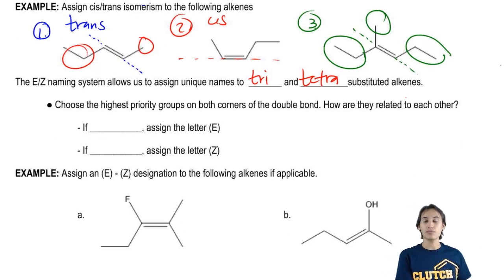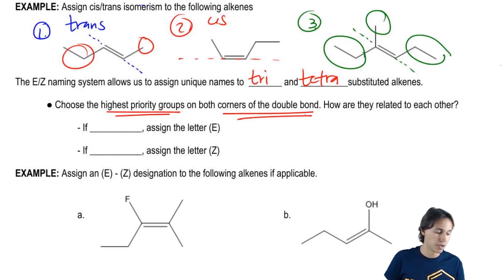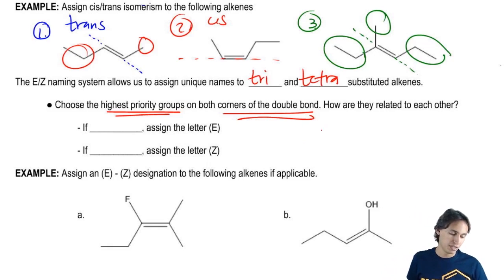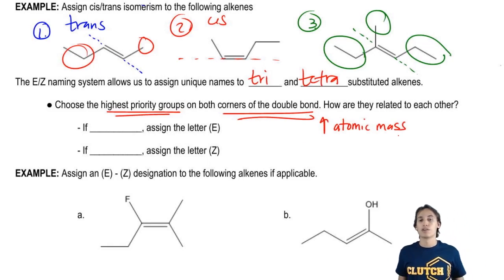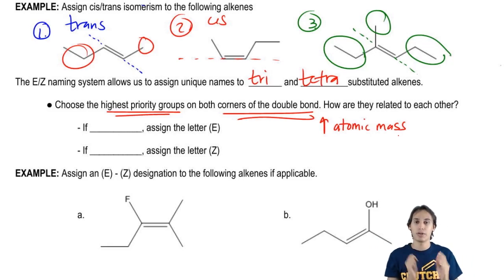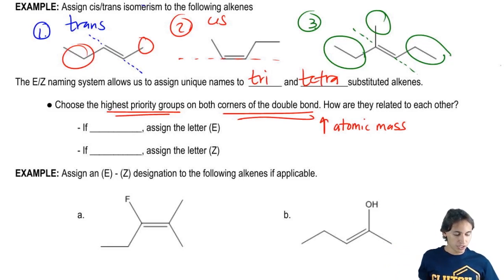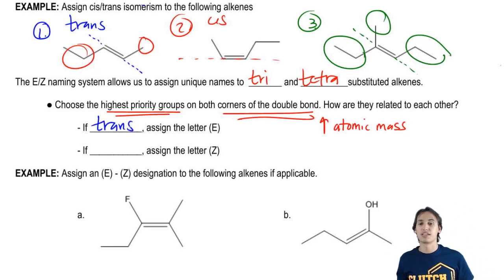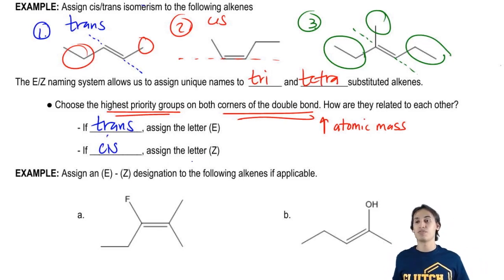What does E and Z stand for